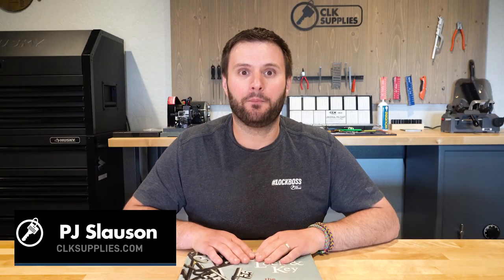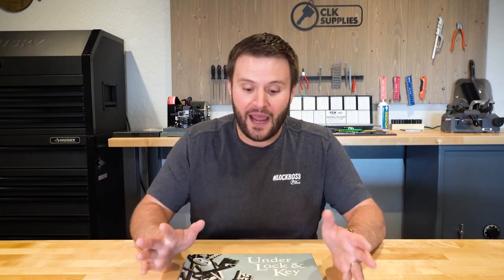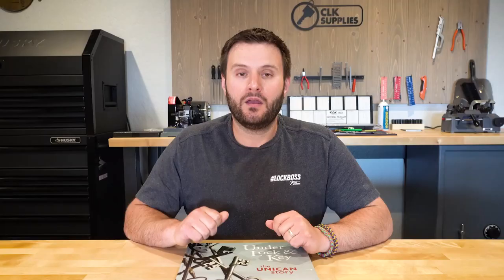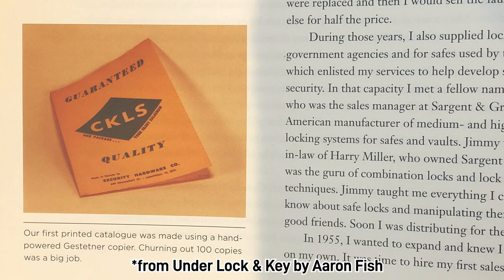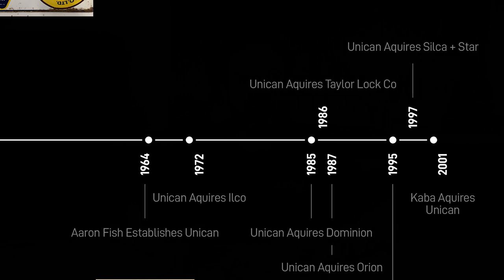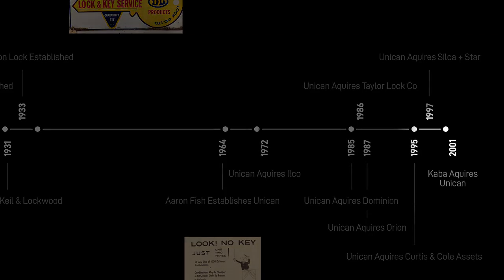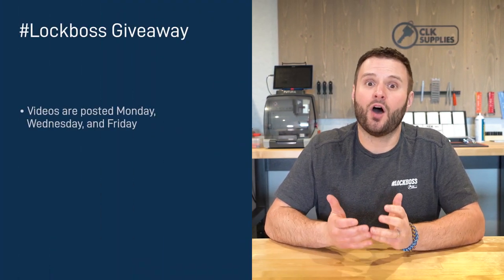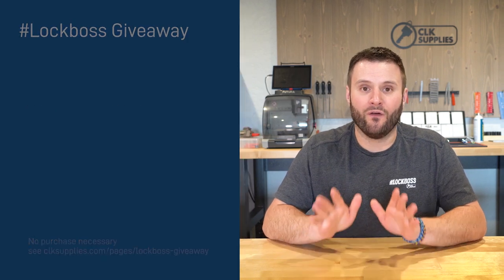Locksmithing 101 | What No One Tells You About The Industry - Key Blank History (Part 1)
Locksmithing 101 | Have you ever wondered why there are so many different key blank part numbers in the locksmithing industry? (I know we have!) PJ shares the untold history of key blanks and their manufacturers.

0:00-Video Intro
2:14- Starting in the 1800s
7:18 - Extra Info!
8:26 - Conclusion
9:23 -Details on how to participate in our lockboss​​​​​​​​​ giveaway!